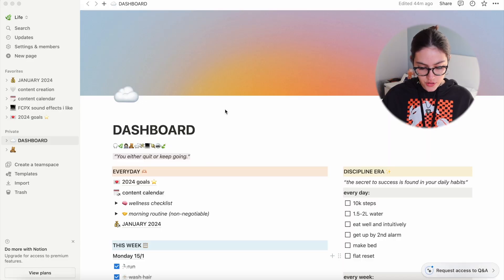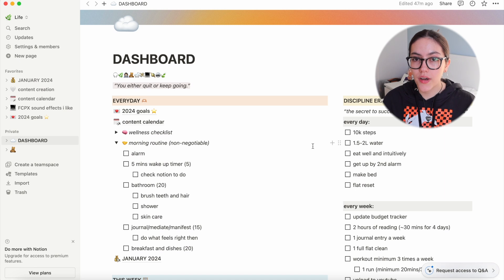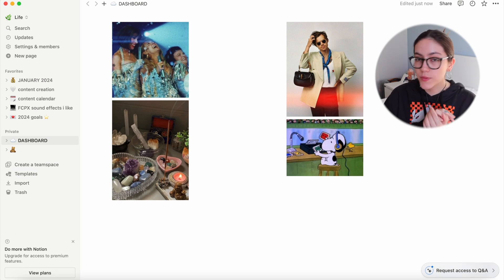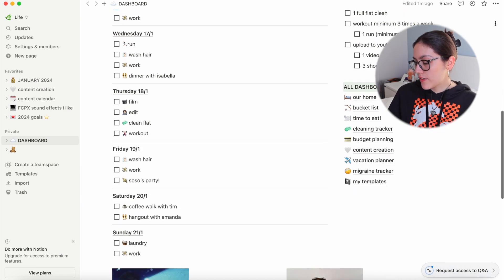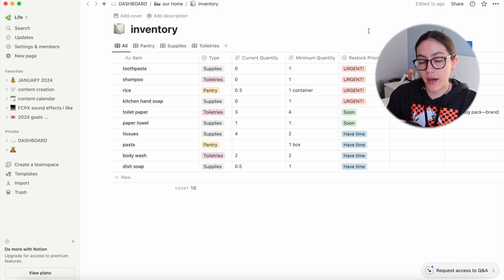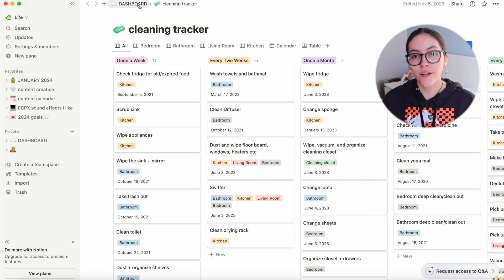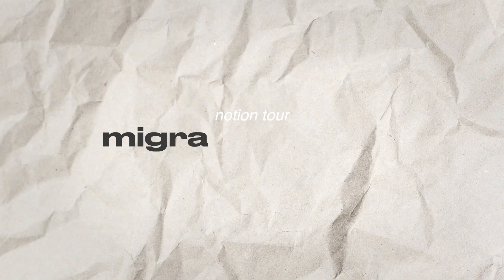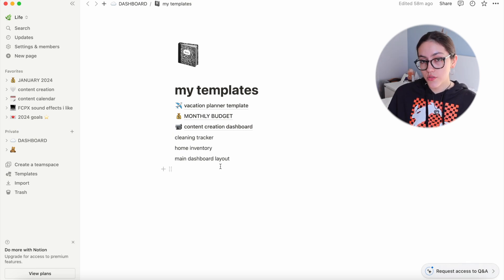NOTION TOUR 👩🏻‍💻 how i organize my life, money, and travel [2024] *free templates*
hello friends!! today you get to see exactly how i use NOTION, aka my favorite productivity and digital organization tool of all time. but seriously, i LOVE notion so i wanted to show you all how i use it and also offer some free templates for you to use, be inspired by, and customize!

Chapters:
00:00 intro
00:25 main dashboard
06:00 our home
08:19 bucket list
08:37 time to eat (recipes)
08:50 cleaning tracker
09:44 budget planning
11:25 vacation planner
12:37 migraine tracker
13:03 my templates
13:17 outro